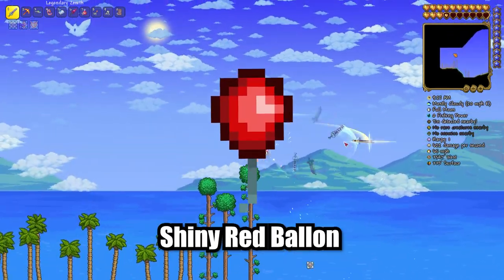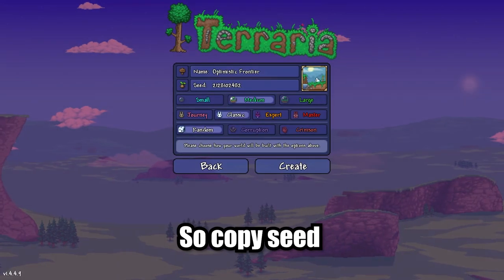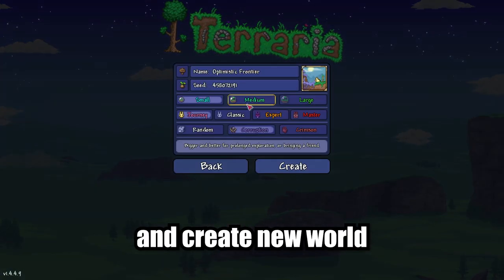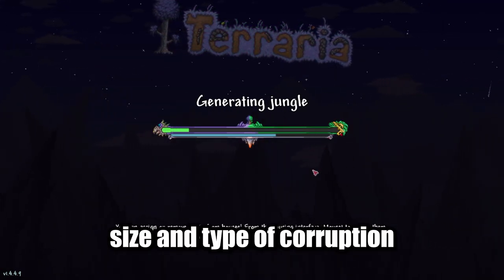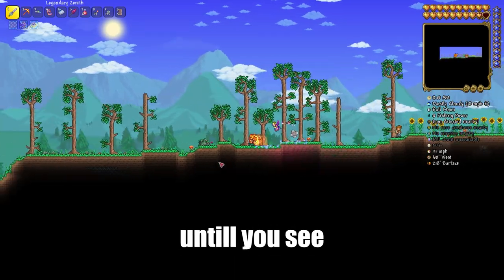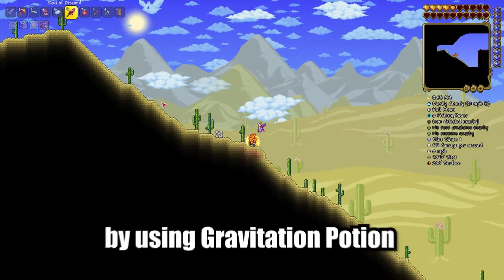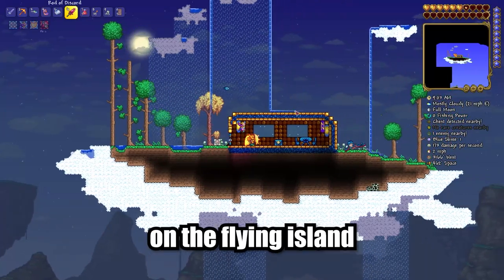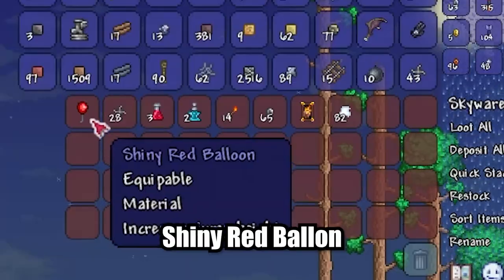Terraria How To Get Shiny Red Ballon | Terraria Shiny Red Ballon seed 1.4.4.9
I’ll show you how to find Shiny Red ballon in terraria 1.4.4.9. So copy seed from description below, paste it and create new world, you can change difficulty of the world, but don’t change size and type of corruption of your world. Join in this world. Now go to the left until until you see a beach and before the top of this mountain go up by using Gravitation Potion or wings enter in the room on the flying island and open the chest in which u can find Shiny Red Ballon,  I hope this video was helpful, goodbye

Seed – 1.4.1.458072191